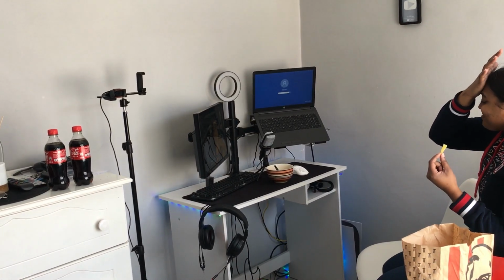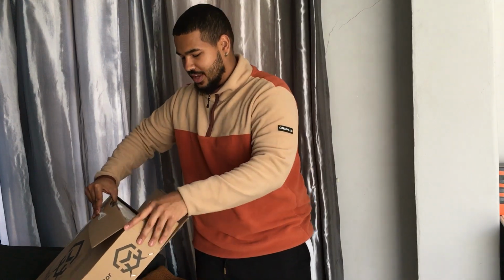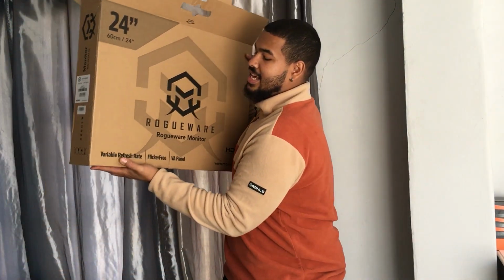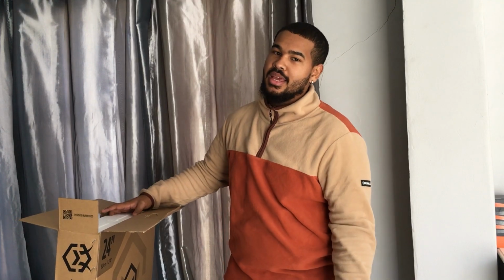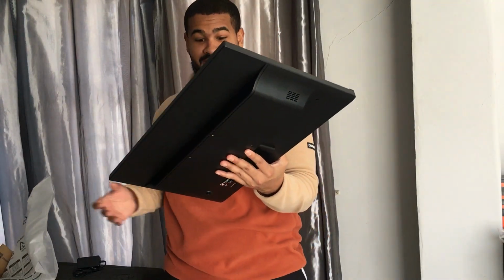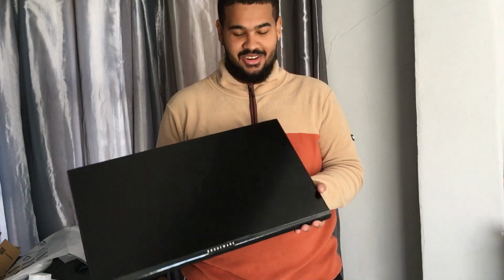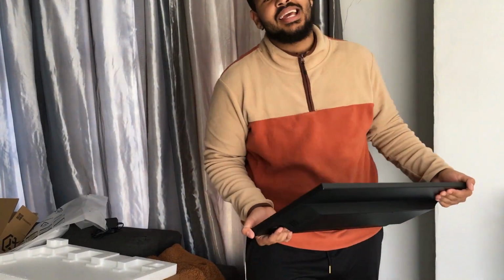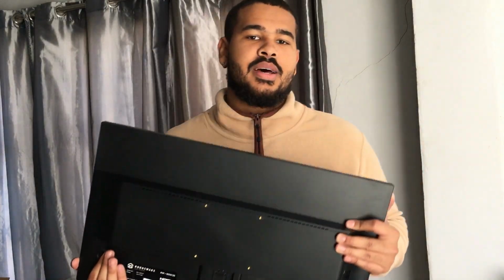Unboxing My New Rogueware Monitor From Takealot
Today we're unboxing my new monitor from rogueware lads hope you guys enjoy this one.

🖥 Editing: Done by me.
📲 Software: Adobe Premier Pro 2023.
👨‍💻 O.S used: Windows 11